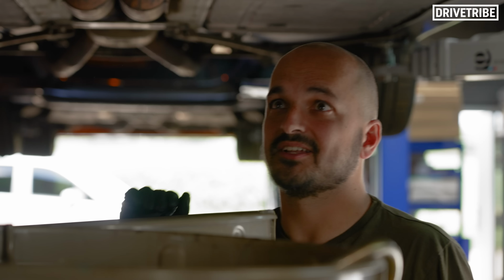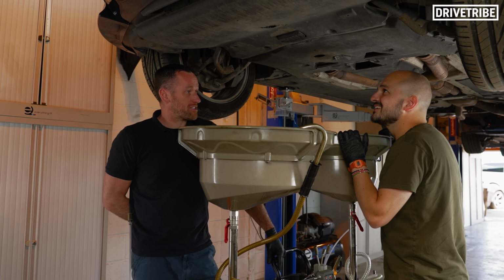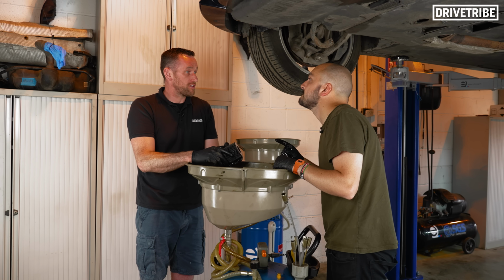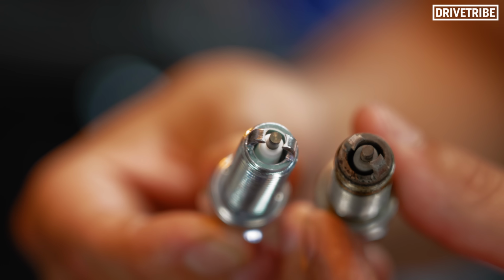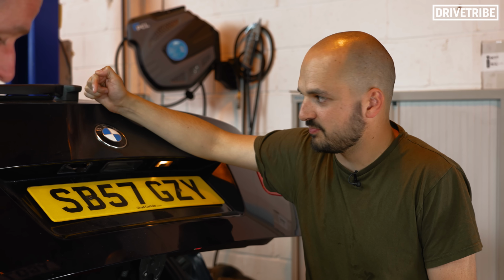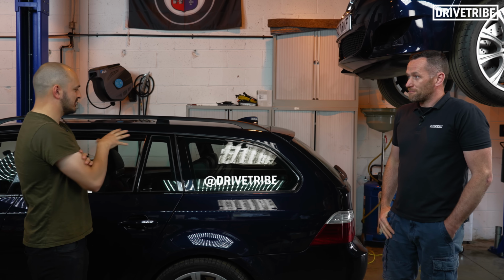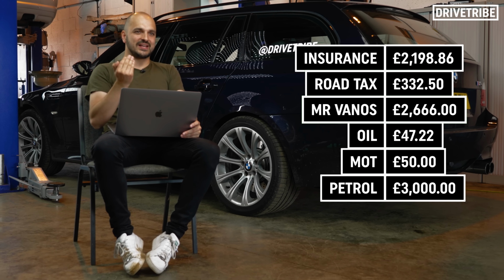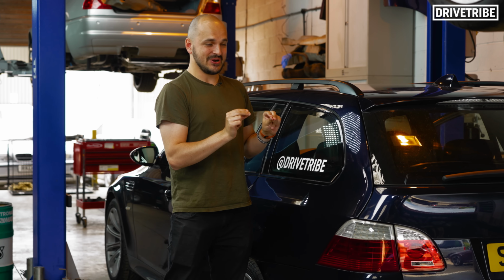V10 BMW M5 Touring Running Costs - How Much?!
At the start of 2022, we took a massive plunge by buying an E61 BMW M5 Touring – notoriously one of the most unreliable performance cars ever made! After three months of ownership, Mike Fernie has added up all the numbers to reveal just how much it has cost to run our 8,00rpm V10 estate car. It hasn't been cheap...